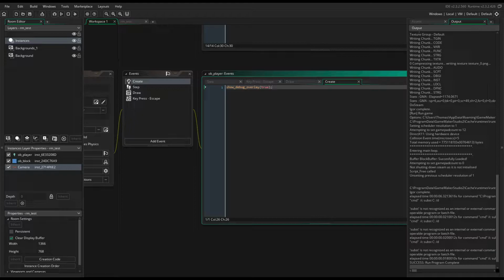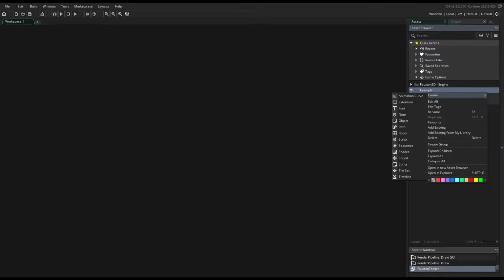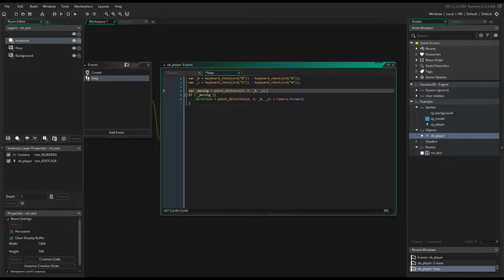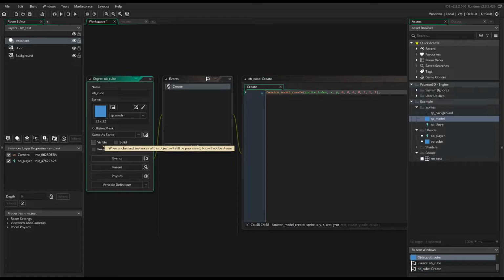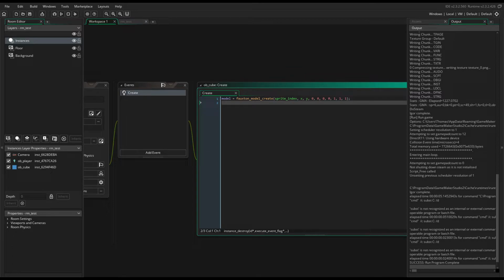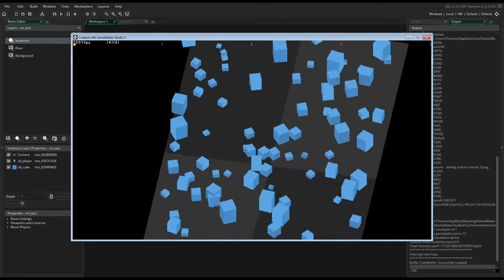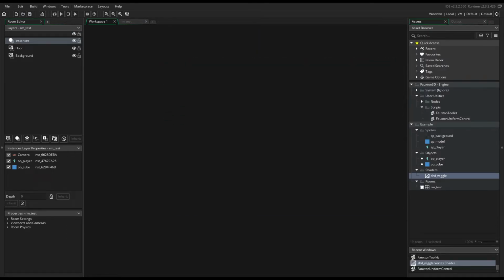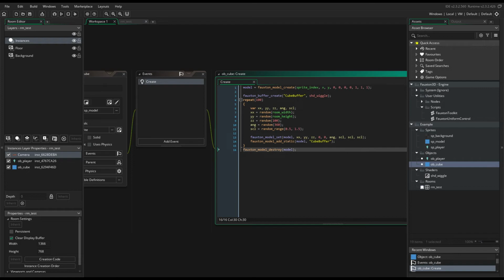Fauxton 3D 2.0 | Fake3d Sprite-stacking engine | Game Maker Studio 2